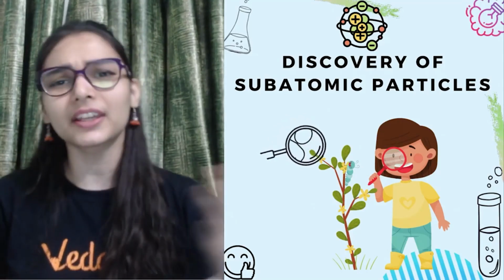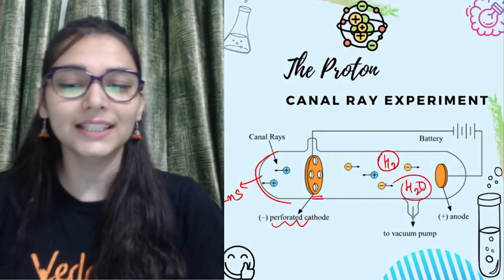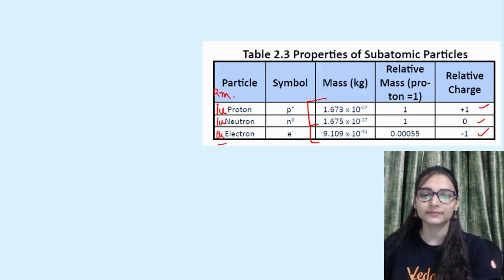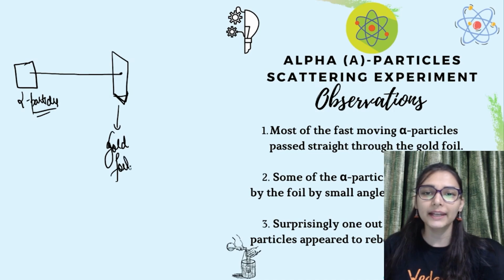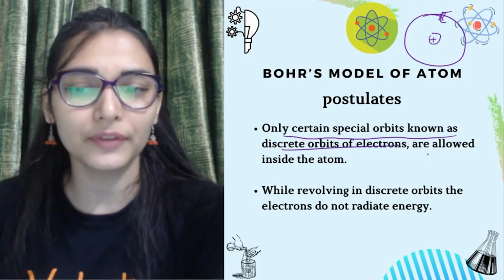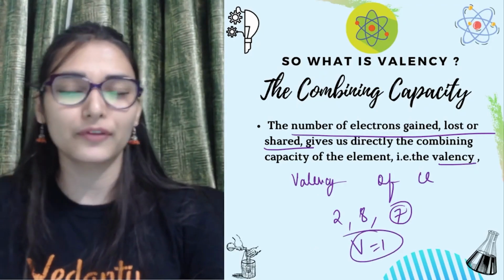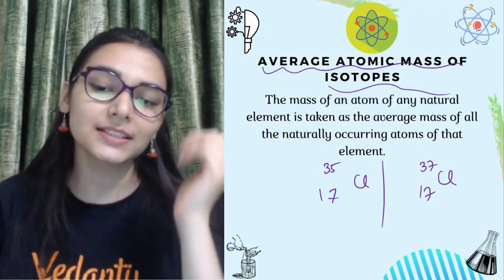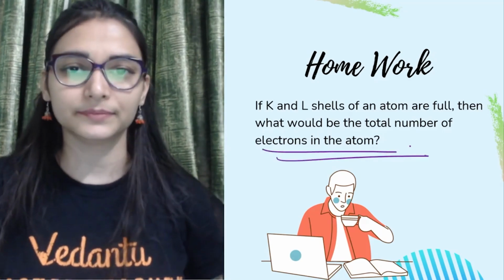Structure of Atom Full Chapter in One Shot | CBSE Class 9 Science(Chemistry) Ch 4 | Term 1 | Vedantu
Structure of Atom Full Chapter in One Shot | CBSE Class 9 Chemistry Chapter 4 | Term 1 | NCERT Science | Chemistry Class 9 Chapter 4 | Vedantu 9 & 10 English | Online Education | Prodigy 2022. Hello, Guys in this Session Shilpi Mam came with an interesting topic from Class 9 Science Chaprer 4 i.e Structure of Atom Ful Chapter in One Shot. Mam will explain All the topics from this chapter in detail.  From this session, you will Gaint Knowledge on CBSE Class 9 Chemistry. Mam will share important Questions from this topic that can be expected in Board Examination so that it will help you to Score Good Marks in your Academics.

Click the link below & choose the course of your choice. ADDITIONALLY!

1. Unlimited LIVE class with your favorite teachers.
2. Unlimited Doubt Solving in Live class.
3. Fun interactive learning with in-class quizzes and leaderboards.
4. Get full access to structured long-term courses.
5. One subscription, unlimited access to Live Class, Test Series & Assignments.
6. Make your own study plan and learn from the comfort of your home and device.

👉 On the occasion of Teachers' Day👨‍🏫, we give you a chance to thank your Vedantu Master Teachers in your own Unique Way. All you have to do is click on the link below and fill-up the form and we will make sure that all your messages definitely reach your Master Teacher.
✨ Hurry UP NOW. The last date to fill up your entries is 28-Aug, 11:59 PM.

👉 This Teachers' Day👨‍🏫, give your favorite offline Teachers the gift of Recognition and Respect
Honor your Offline Teachers who along with strengthening your academic concepts strengthen your willpower and confidence.
This Teachers' Day, let them see the positive impact they have on their students' lives.
Inviting the nomination for Offline Tuition Teachers and School Teachers.
LAST CHANCE to honor your School/ Coaching Teachers - 4-Sep, 11:59 PM

♦ Structure Of The Atom Class 9
♦ Structure Of The Atom
♦ Structure Of The Atom Class 9 Pdf
♦ Structure Of The Atom Class 9 Notes
♦ Structure Of The Atom Class 9 in English
♦ Structure Of The Atom Class 9 Vedantu
♦ Structure Of The Atom Class 9 CBSE
♦ Structure Of The Atom Class 9 NCERT
♦ CBSE Class 9 Science Notes for Chapter 4
♦ NCERT Solutions for Class 9 Science Chapter 4
♦ Structure of Atom Class 9 Extra Questions
♦ CBSE Board Exam Preparation 2022